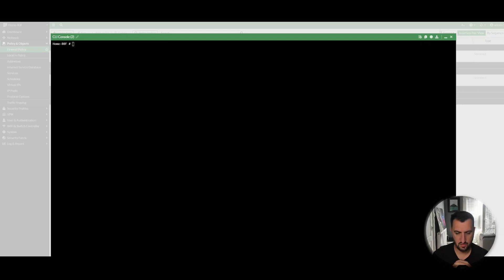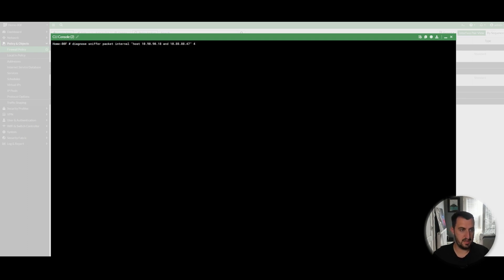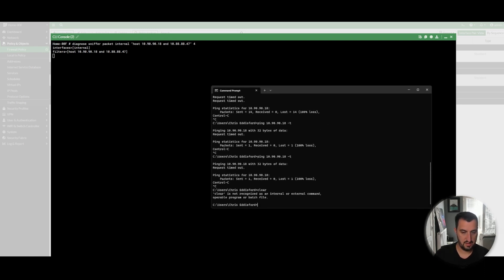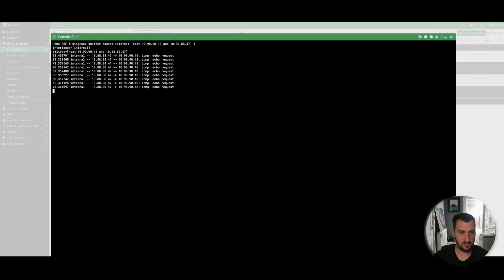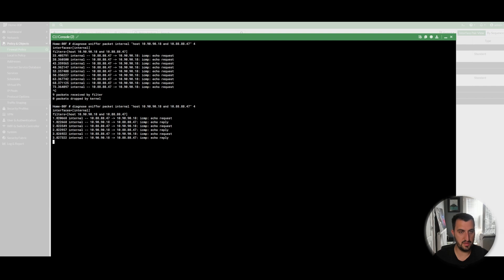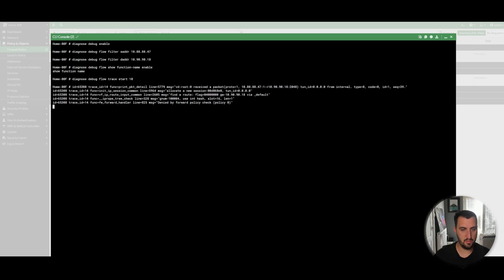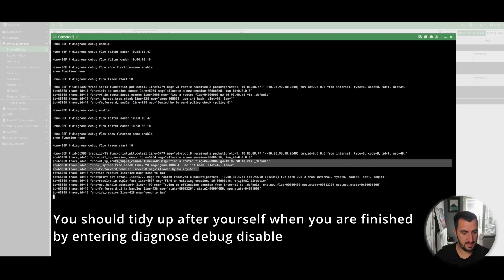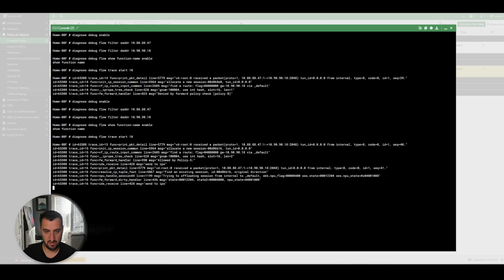FortiGate Firewall: Life of a packet troubleshooting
In this video, I show two killer commands that often put you on the right footing for troubleshooting. Everything has a source and a destination these two commands will tell you exactly what the FortiGate is or isn't doing with the packets and can frequently put support cases to bed.

// Chris SOCIAL //

// Keywords //

Fortinet
Fortigate
Fortigate Firewall Troubleshooting
FortiGate Firewall Command Line Troubleshooting
Life Of a Packet
Notification
Fortinet Fabric
Fortinet how to
Fortinet guide
Fortinet network security
Cybersecurity

// HashTags //